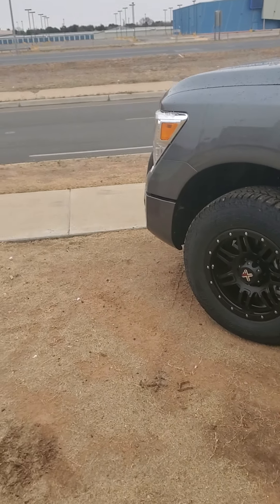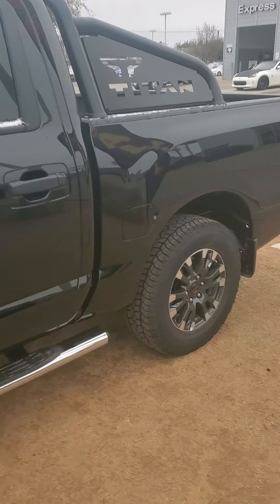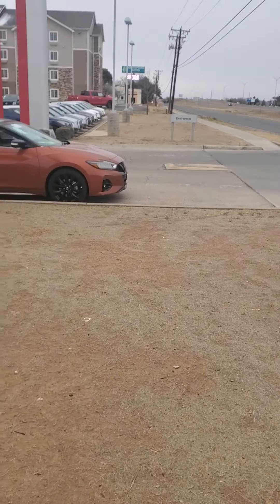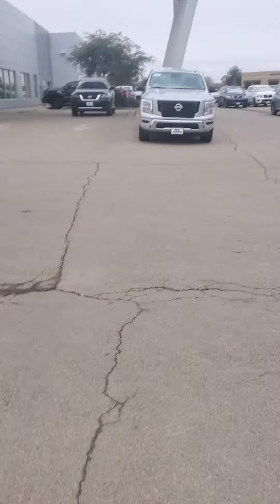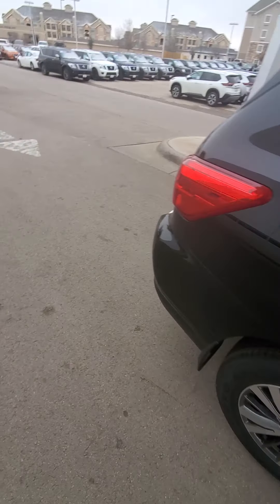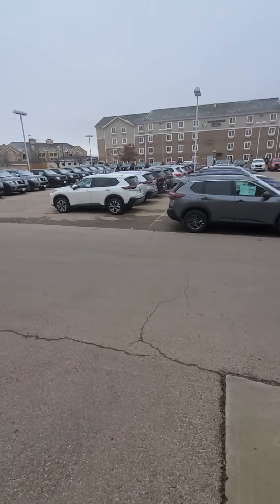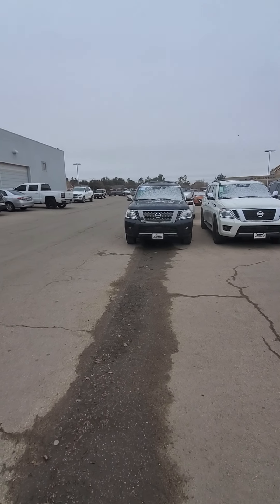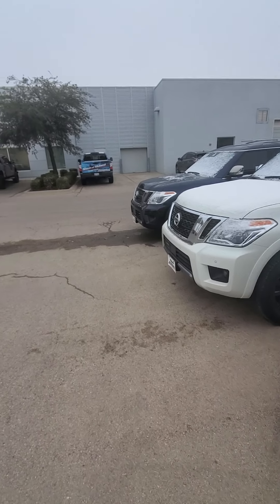NISSAN OF MIDLAND SLING IT AND WING IT its not even cold enough to melt water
UN SCRIPTED UN REHEARSED. SQUASHING YOUR WEST TX EXCUSES NOT TO COME OUT.